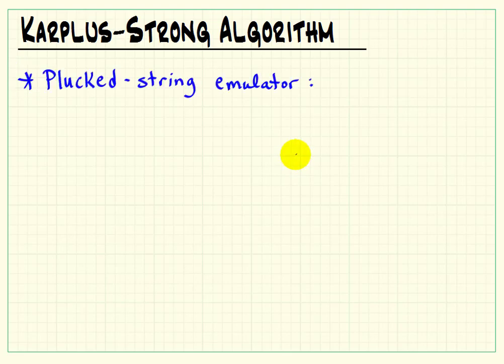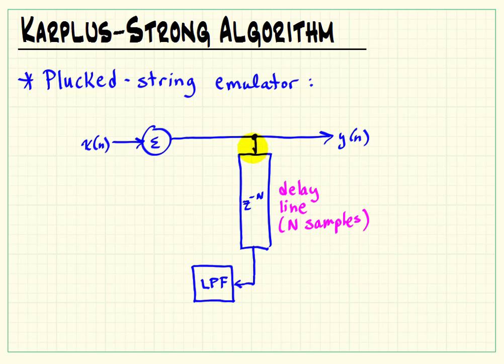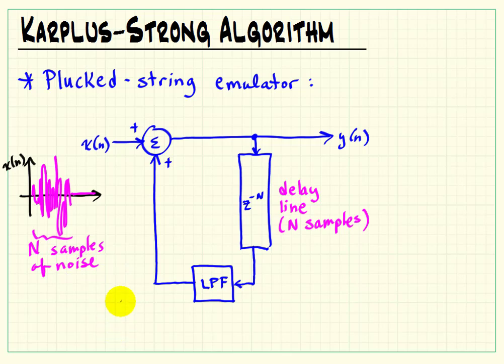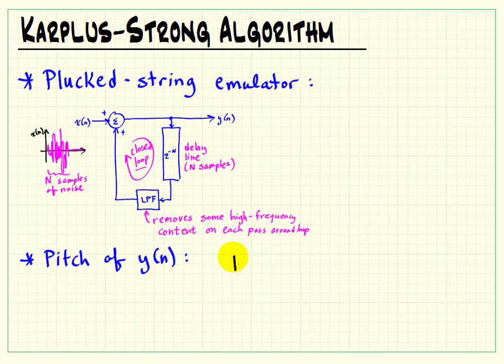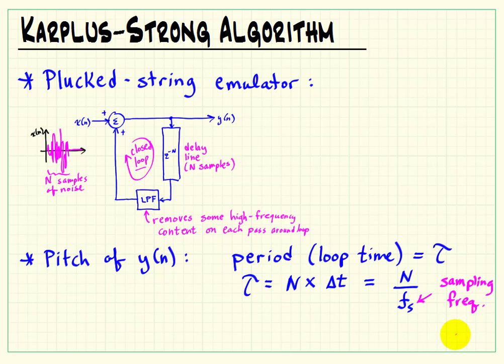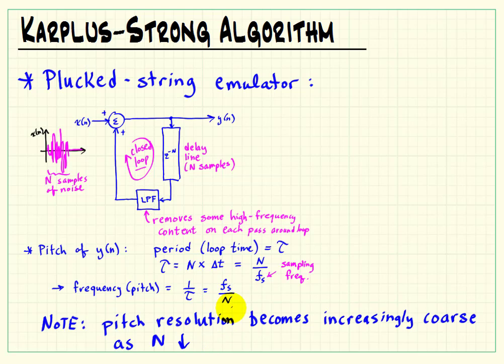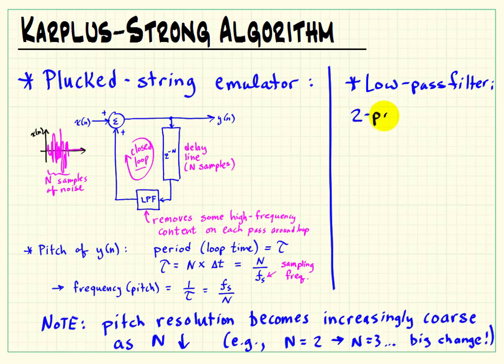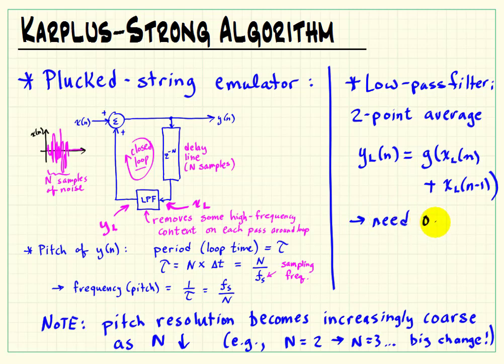Subtractive Synthesis: Theory of the Karplus-Strong plucked string algorithm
Theory of the Karplus-Strong plucked string algorithm. This video belongs to the "Karplus-Strong Plucked String Algorithm" in the "Musical Signal Processing with LabVIEW" resource